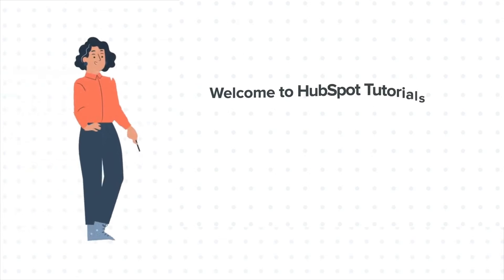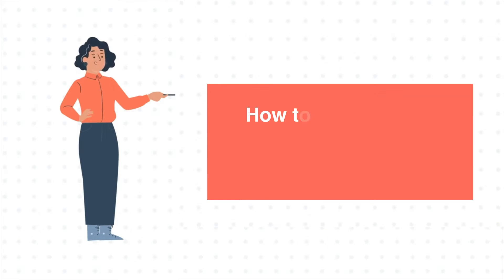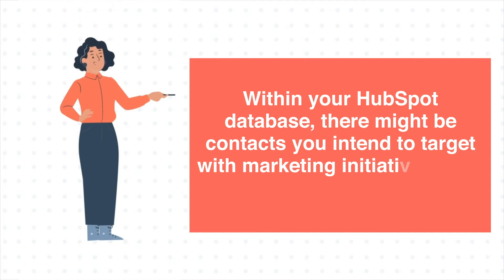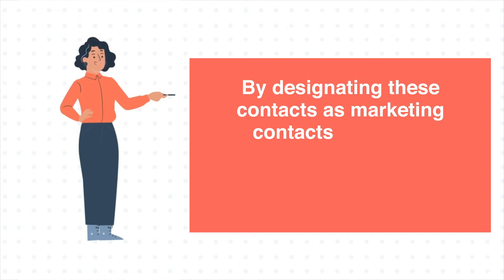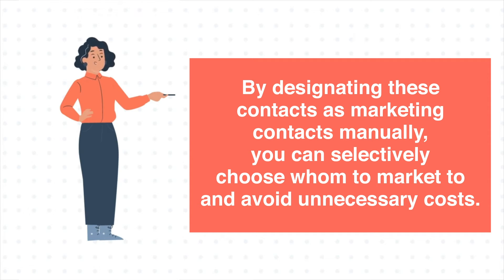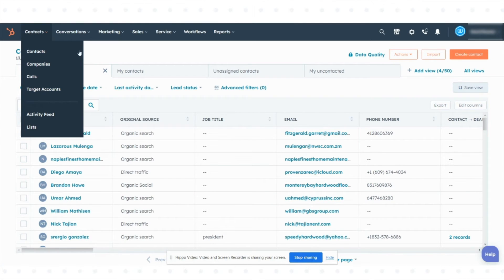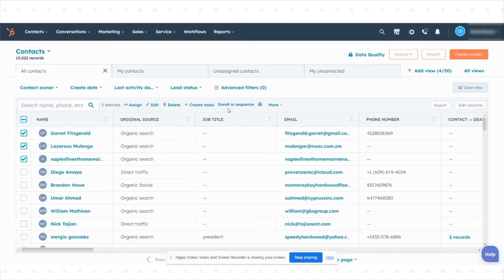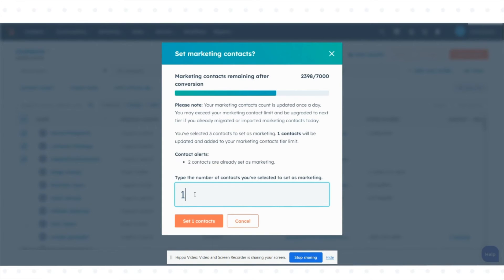How to manually set existing contacts as marketing contacts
In this HubSpot tutorial, we will walk you through how to manually set existing contacts as marketing contacts.

Within your HubSpot database, there might be contacts you intend to target with marketing initiatives such as marketing emails or ads. "By designating these contacts as marketing contacts manually, you can selectively choose whom to market to and avoid unnecessary costs.

Steps to follow:

Step1. In your HubSpot account, navigate to contacts in the upper left corner and select contacts from the dropdown menu.

Step2. Select the checkboxes next to the contacts you want to set as marketing contacts.

Step3. At the top of the table, click the More dropdown menu and select "Set as marketing contacts."

Step4. In the dialog box, enter the number of contacts and click "Set contacts."

The contacts will also be immediately set up as marketing contacts.

1. Go to the Webdew website and find the newsletter sign-up form.

4. You should receive a confirmation email shortly after, which will ask you to confirm your subscription. Follow the instructions in the email to complete the process.